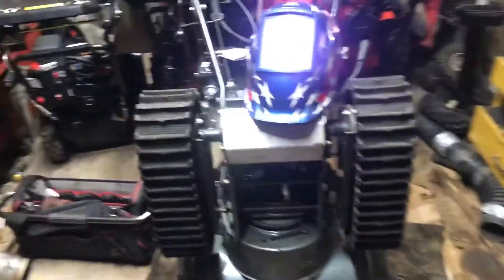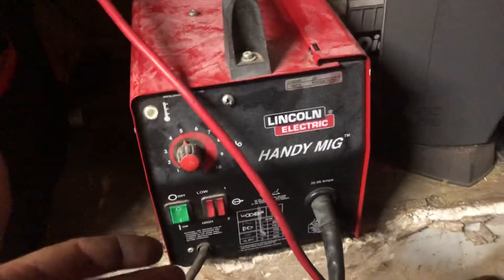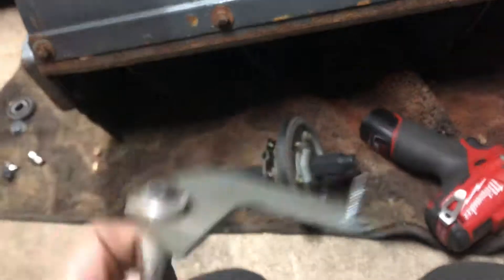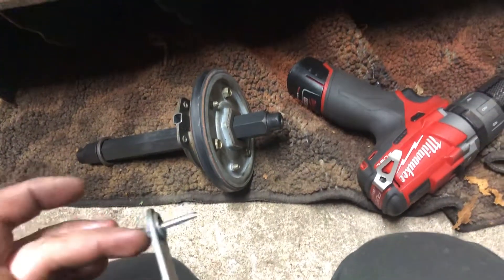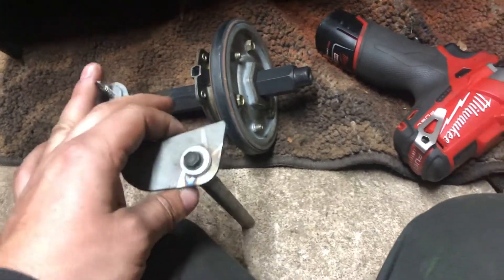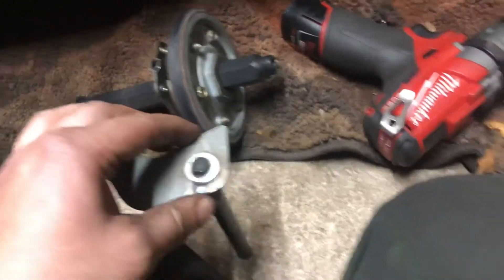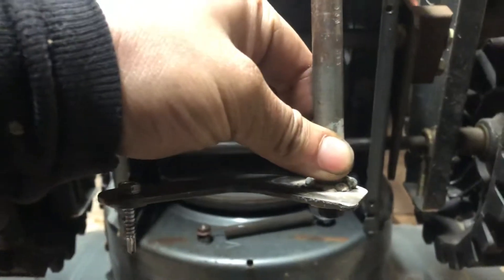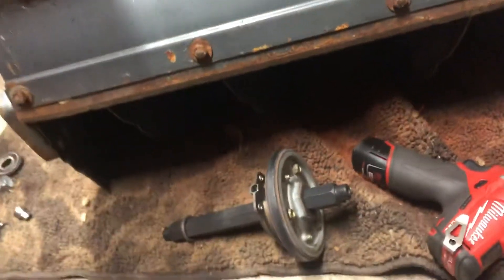How Swap Dual Shaft Tecumseh to Single Shaft Predator 212cc Hemi Engine Part 2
I am showing you guys how I retained all 8 Speeds from the factory as intended too!  I had to reverse engineer the drive system.  Showing you how I did that.  YOU DON'T need to weld it together, but I did for strength and durability.  If you don't have access to a welder DO NOT BE DETERRED!  If you are afraid of the bolt backing out, take it your local machine, auto repair, and or fab shop to throw a quick bead on it!